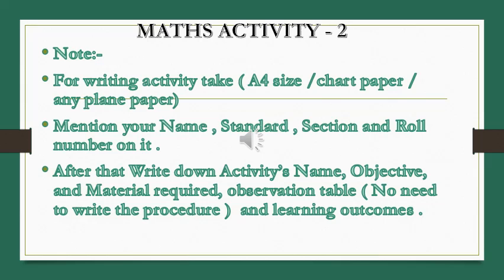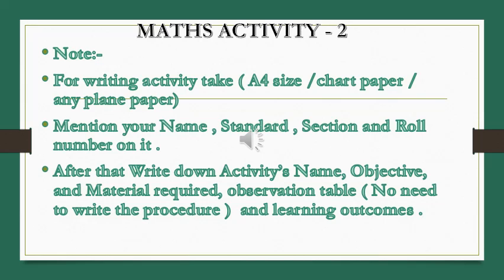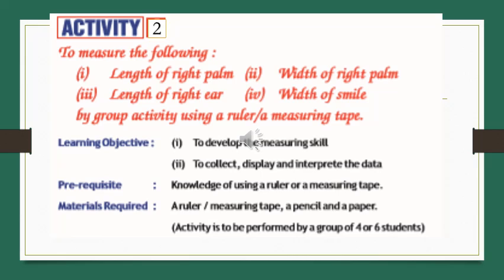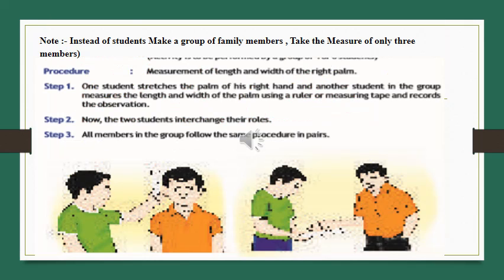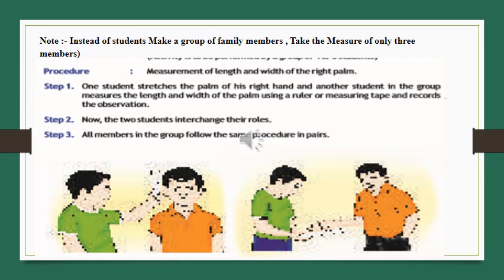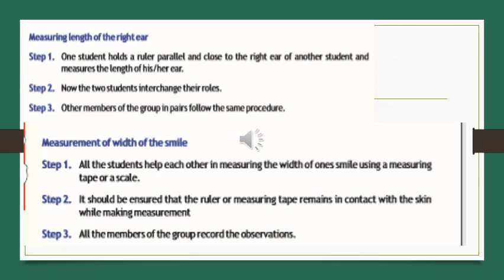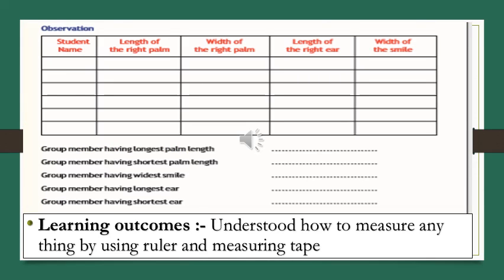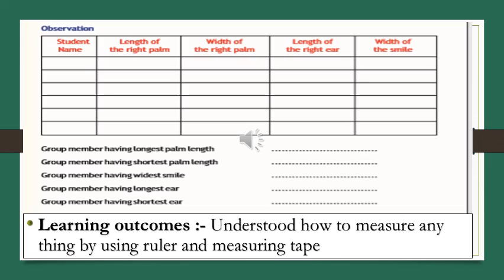STD III MATHS ACTIVITY 2